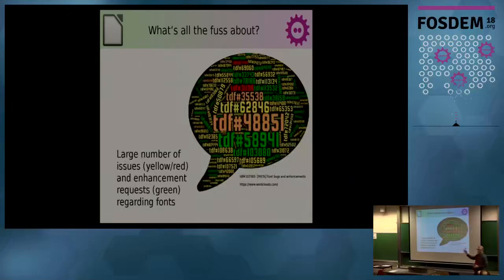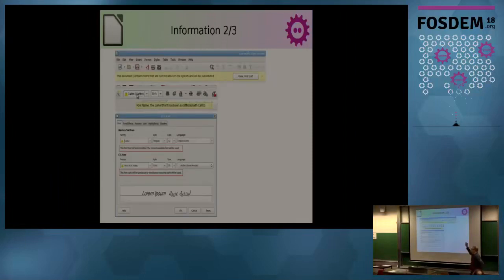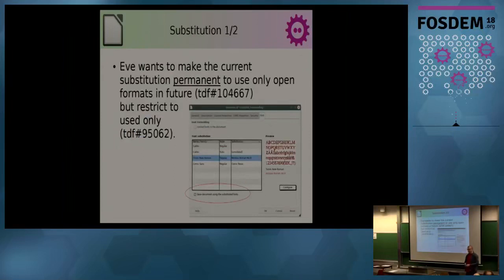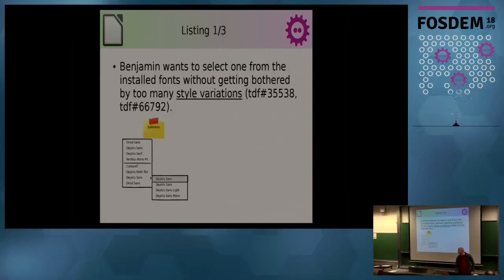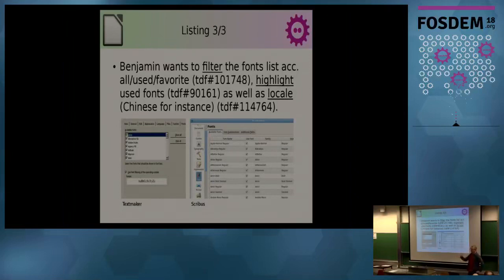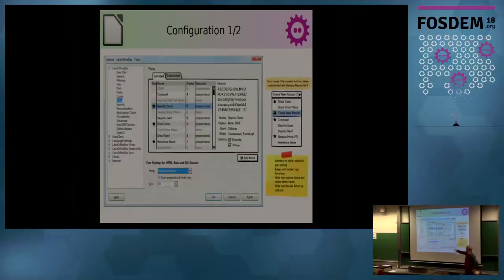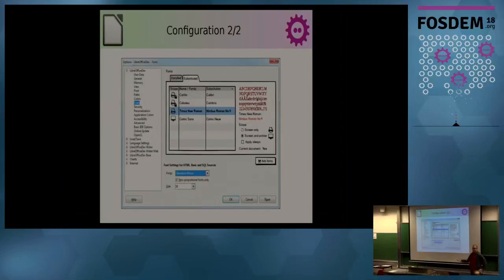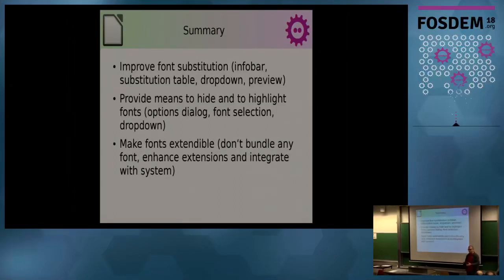Proposal for better font handling in LibreOffice